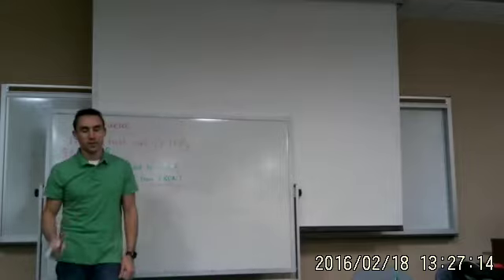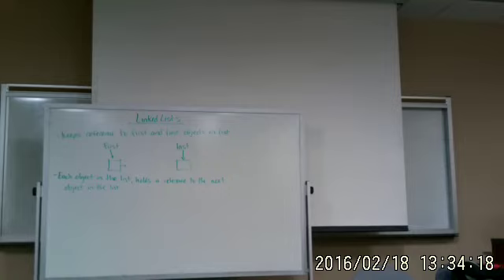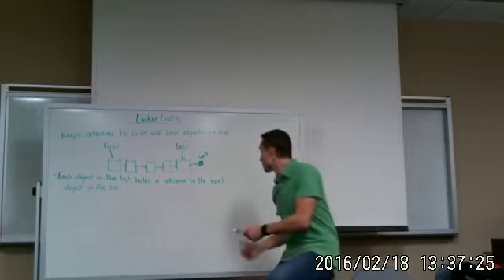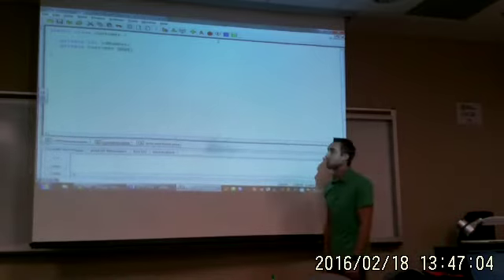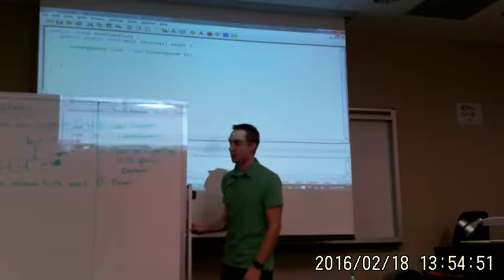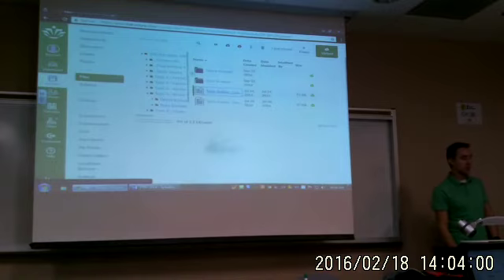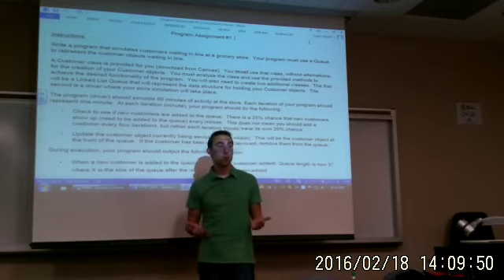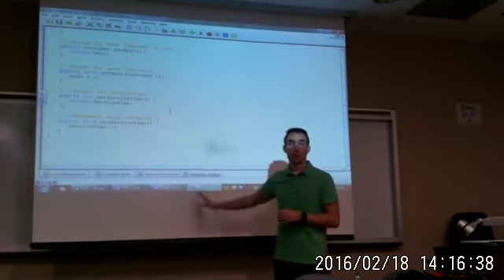Data Structures - ITSC 2214 - Topic 4 - Linked Queues Part 1